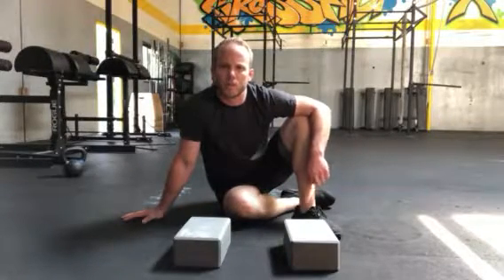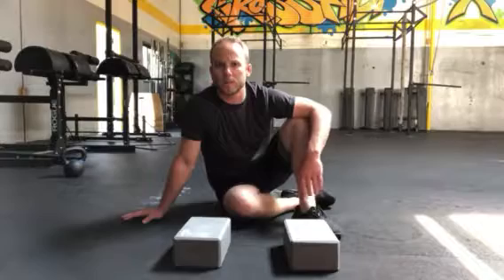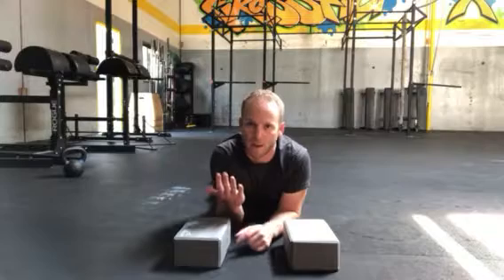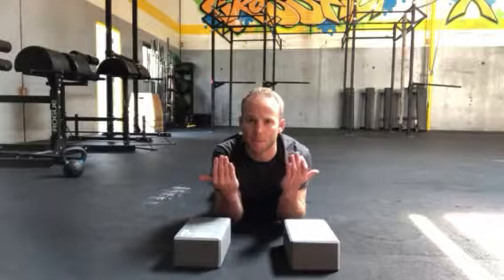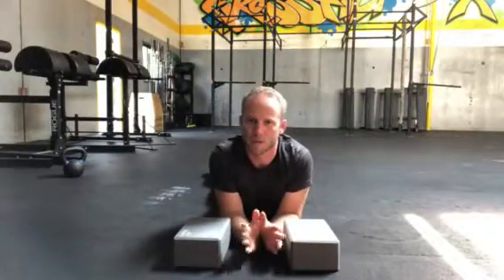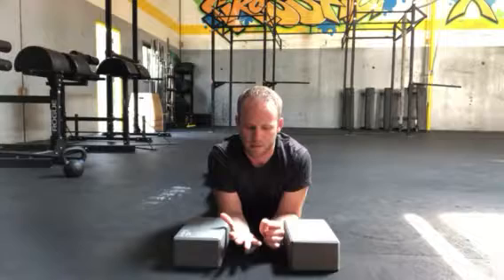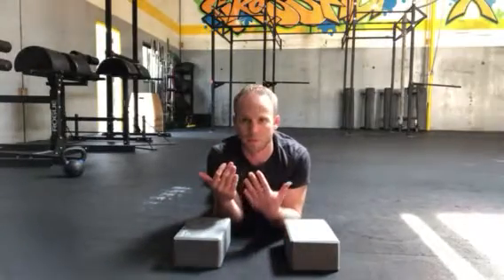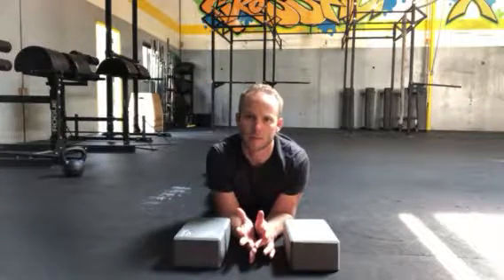Scap blocks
Using yoga blocks to unlock and strengthen the upper back and shoulder blades